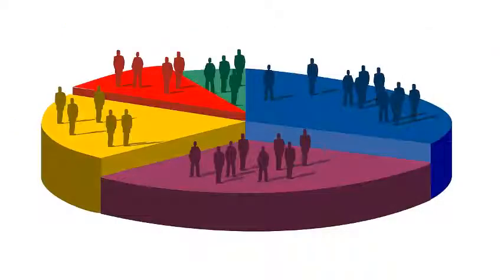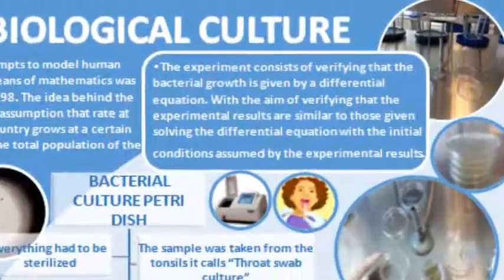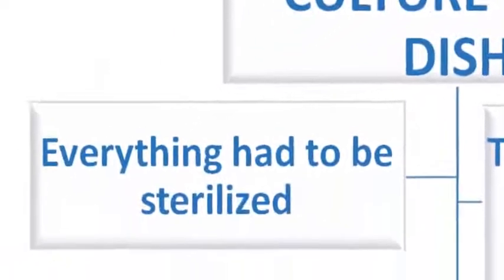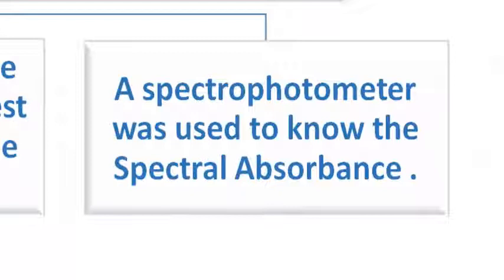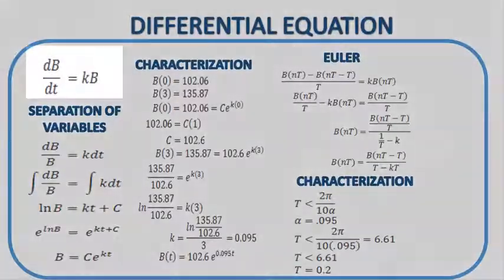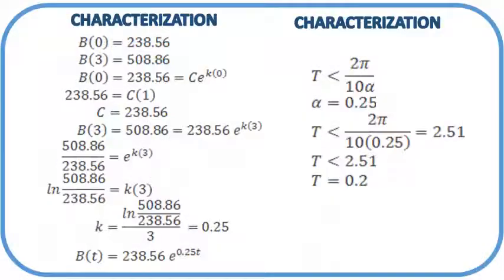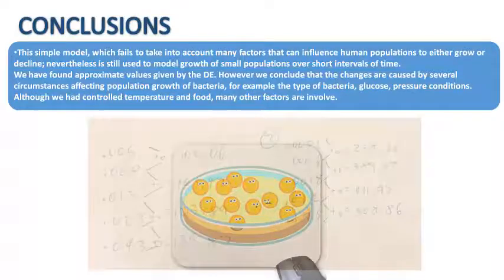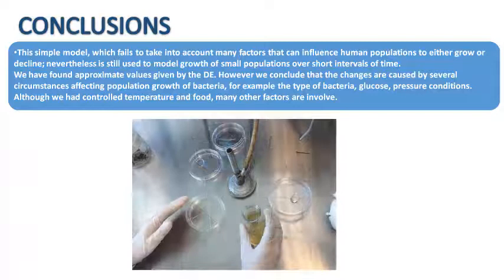Differential Equations FINAL PROJECT